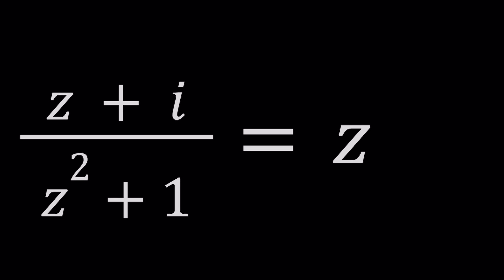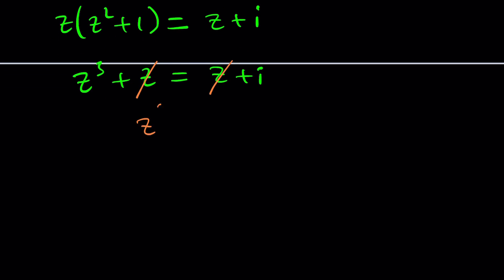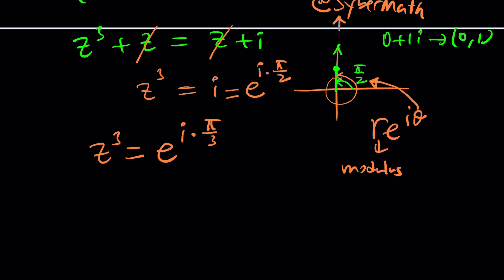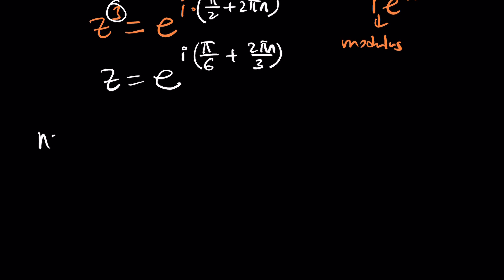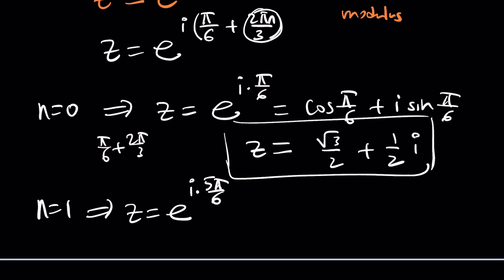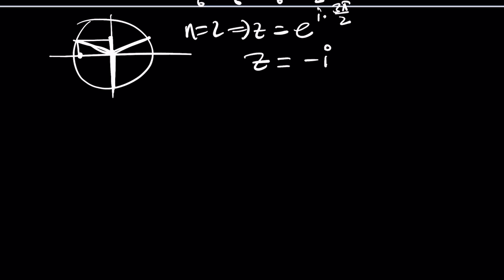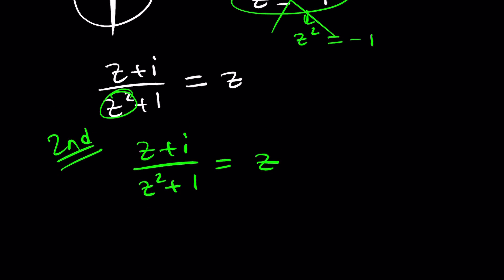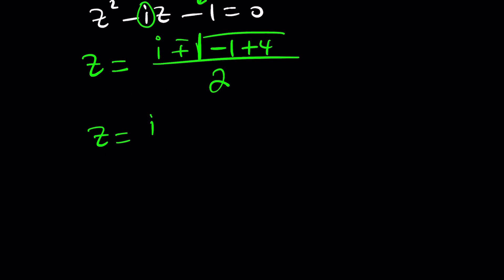Crack This Complex Puzzle! | P579